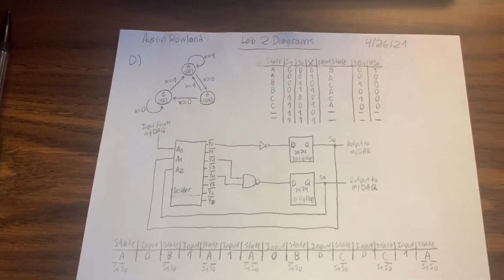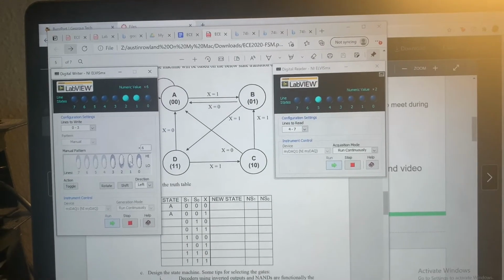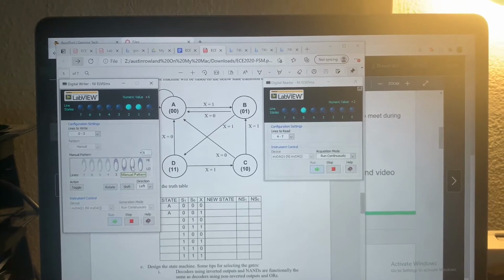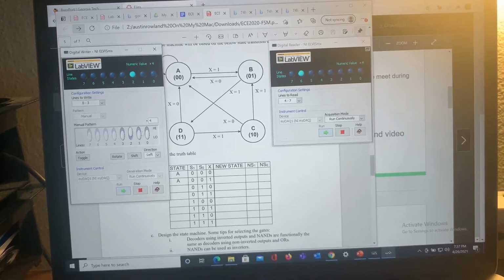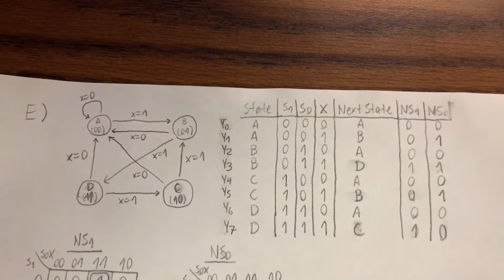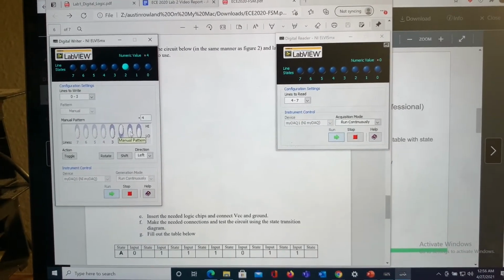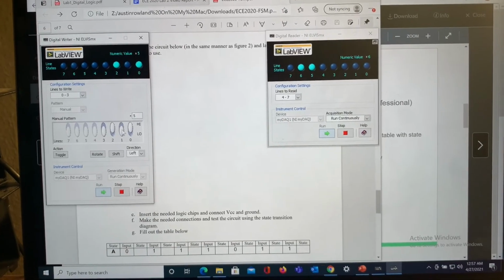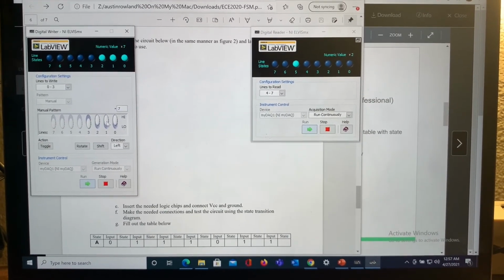ECE 2020 Lab 2 Video Demo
Lab 2 for Georgia Tech ECE 2020. Includes video demonstrations of sequential circuit (specifically finite state machines) implementations that utilize NI myDAQ hardware, NI ElvisMX software, integrated circuit (IC) chips, wires and a breadboard. Goes through a brief explanation of myDAQ pin setup, basic diagrams and tables, circuit implementation, and use of the NI ElvisMX software to test the outputs of said circuits.